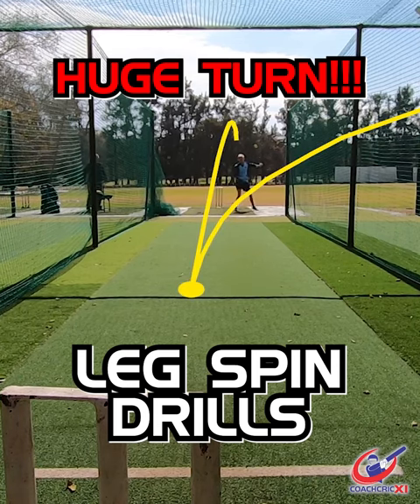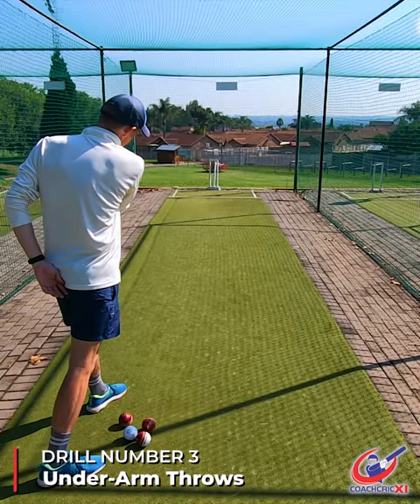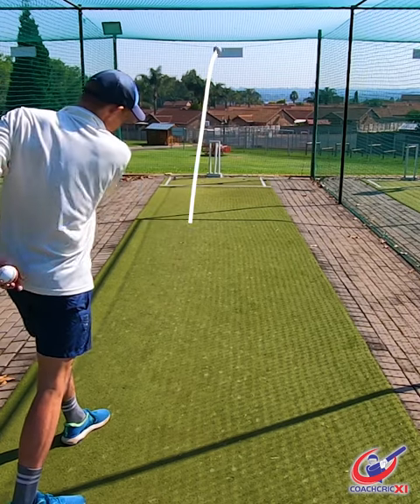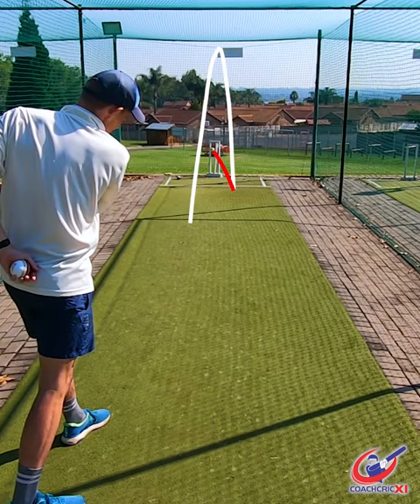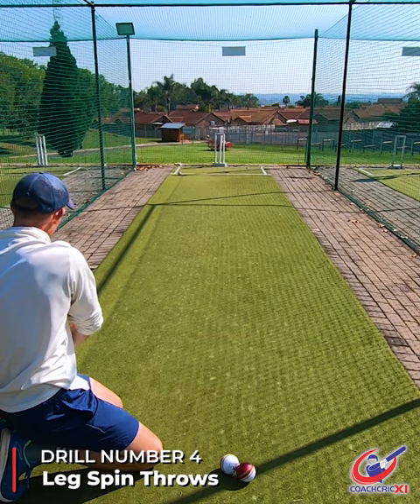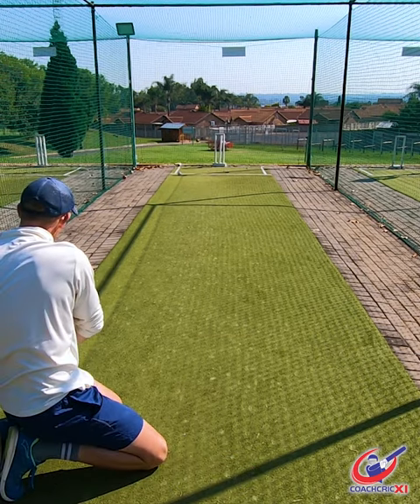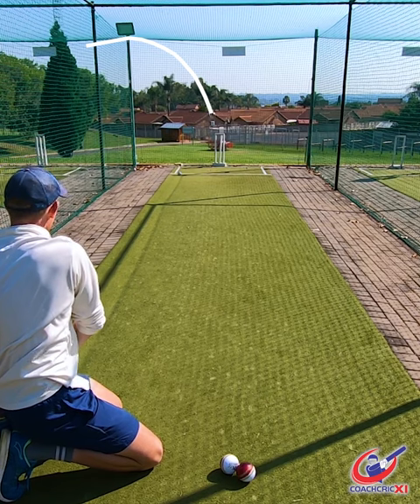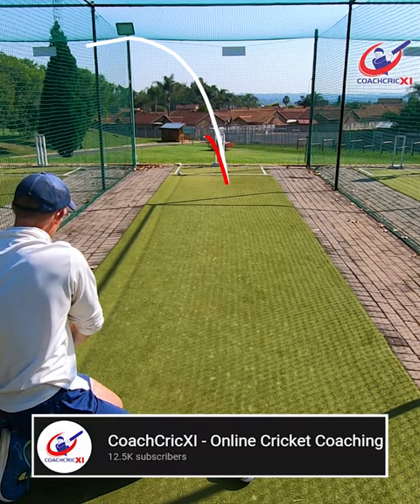Leg Spin Wrist position Drills - part 2 - re edit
We have had a massive influx of new viewers over the course of the last few months, and because of that we have had a lot of requests for leg spin wrist position drills.

Doing these drills will help you turn the ball more and improve your consistency as your wrist position will be good and stable.

This is a re-edit of a clip we made way back in April just to make it easier for new viewers to see it as well.